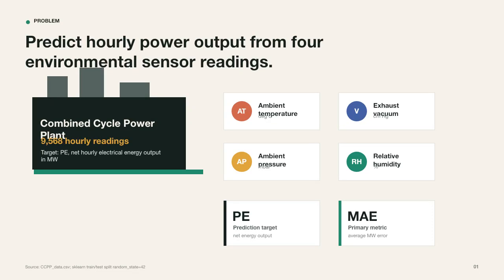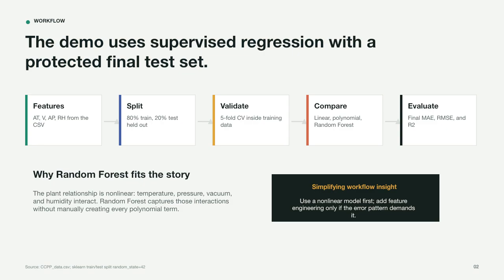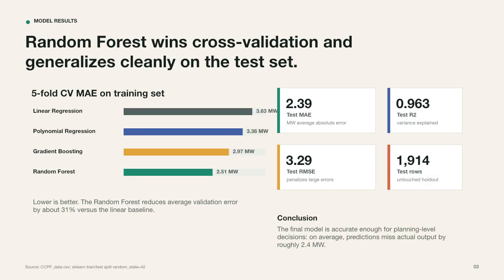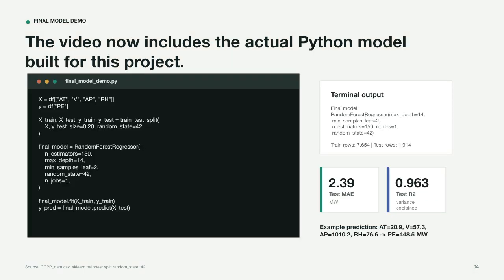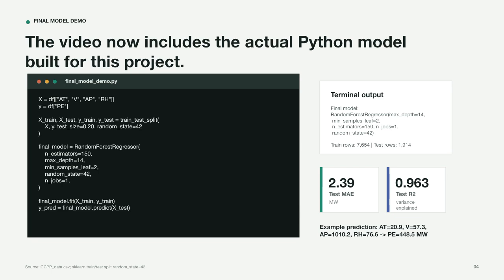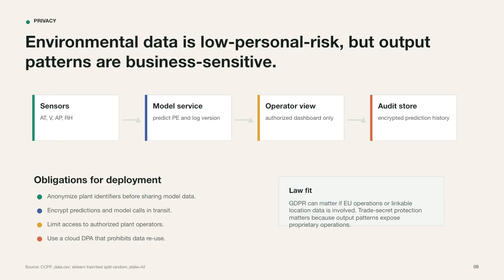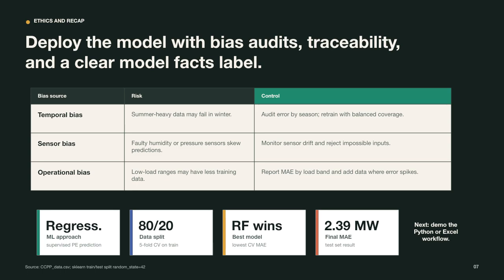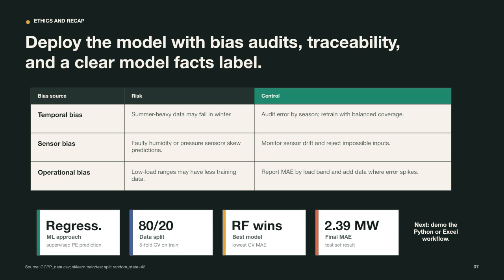ccpp power output regression